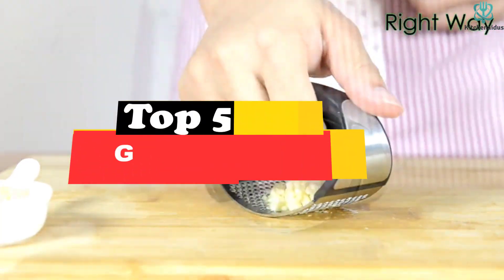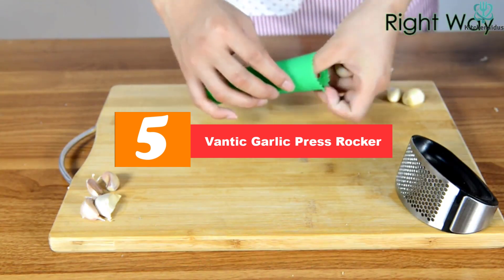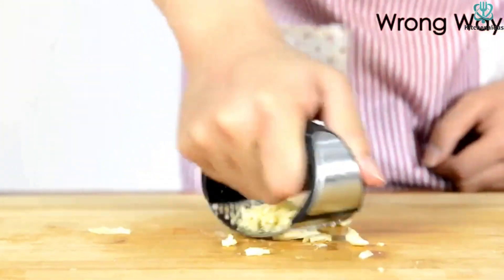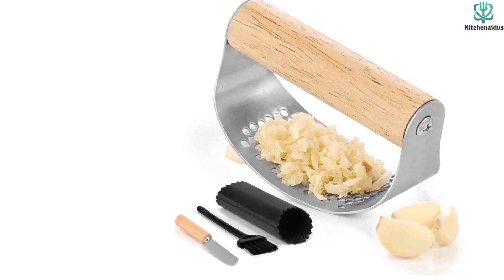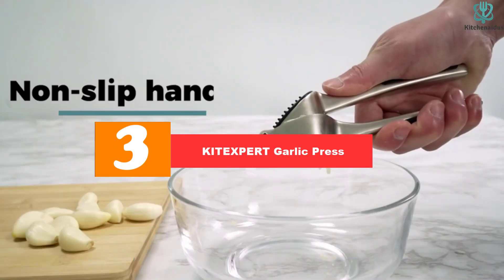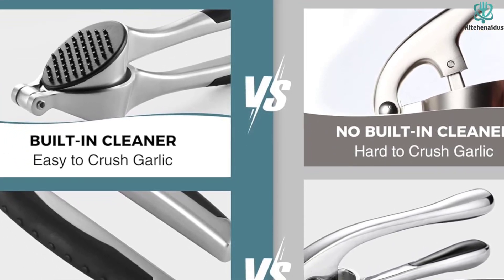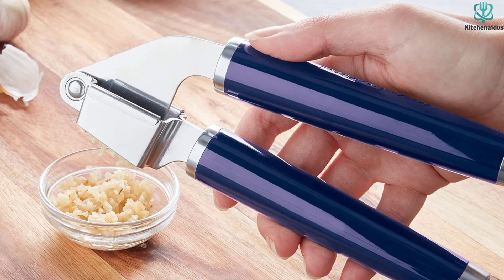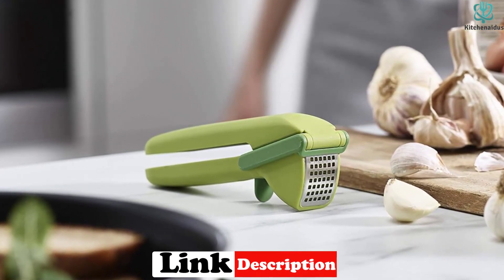✅Best Garlic Presses of 2023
► Links to the Best Garlic Presses  you saw in this video
Check Price on aliexpress

✅5.Vantic Garlic Press Rocker
✅4.AUBENR Garlic Press
✅3.KITEXPERT Garlic Press
✅2.KitchenAid Classic Garlic Press
✅1.Joseph Joseph CleanForce Press Garlic Mincer

To save you both time and money, we’ve narrowed down to some of the best Garlic Presses .
Check out an in-depth review of the best Garlic Presses  in 2023 .

In this video, we make a new research on the top best Garlic Presses .
This is the best Garlic Presses  review.
Best time for buying your new Garlic Presses .